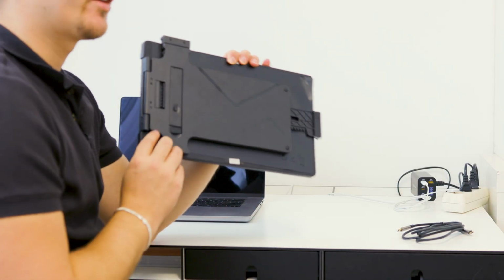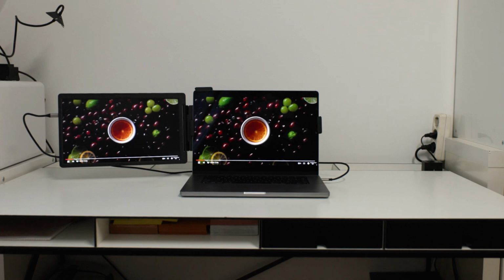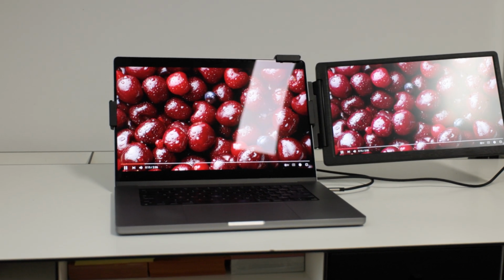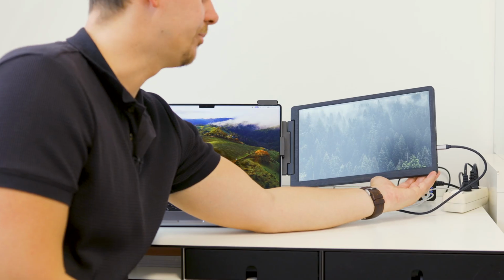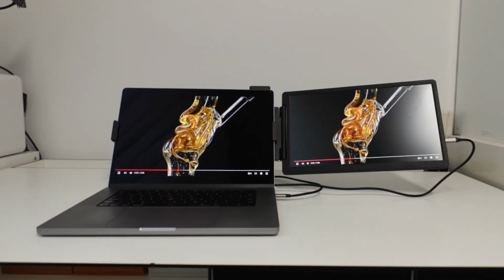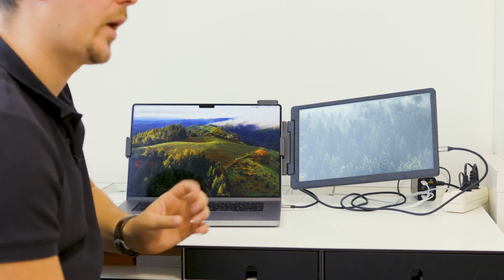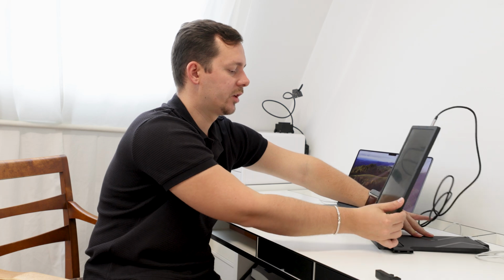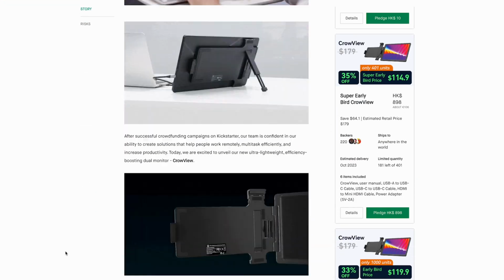THIS CLAMPS TO YOUR LAPTOP | Portable Travel Monitor | Elecrow CrowView 14"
The CrowView 14" Monitor is one of the most portable monitors I have ever tested. It's easily clamped to almost any laptop screen and just floats right next to your main monitor. But is it all great? Let's talk abut it.

🎧 Chapters / Show Notes:

00:00 Intro
00:25 Unboxing
01:47 How to Connect the CrowView
02:37 Clamp CrowView to MacBook Pro
04:32 Technical Specifications (Resolution, Refresh Rate, Color Space, etc.)
08:35 Different Setup Options (Vertical, Horizontal, and Crow Mounting)
12:57 Conclusion